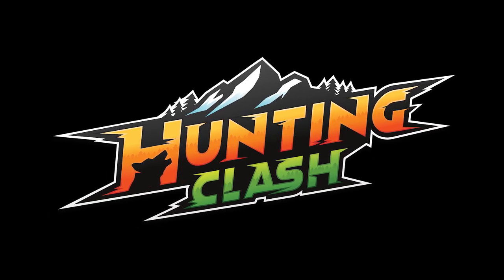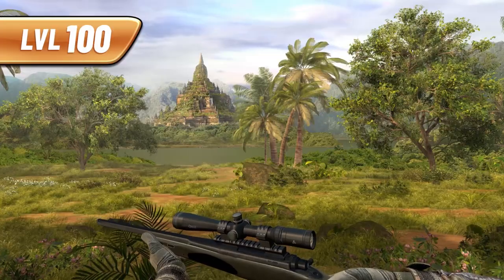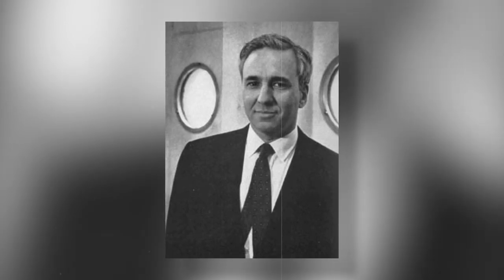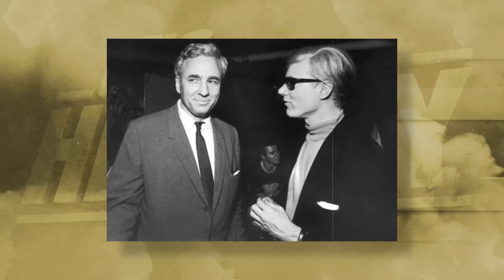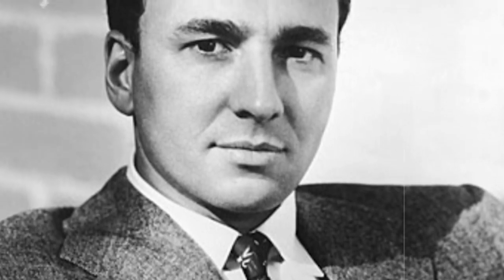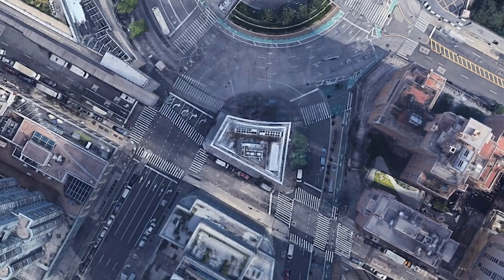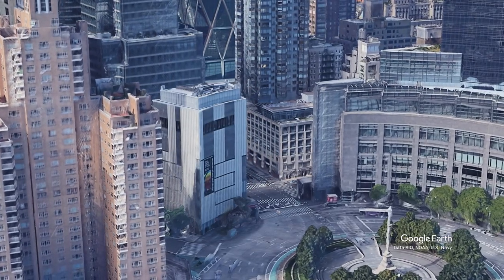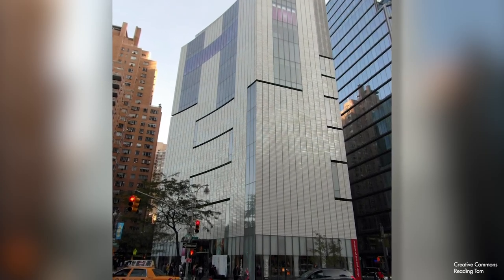New York's Weirdest Building - LOST FOREVER - IT'S HISTORY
and use my code HUNTWITHITSHISTORY to get $15 worth of gifts for new players only

A building with a very rocky history, 2 Columbus Circle was the core of significant controversy in New York City almost 15 years ago. From its privileged beginnings, its changes in ownership, and the furious debate that raged for thirty years, this relatively recent addition to Manhattan’s list of remarkable buildings had no trouble making up for its lost time.

Chapters
02:01 - George Huntington Hartford II
04:29 - Hartford’s Plans for a Museum
06:22 - Edward Stone’s Design
07:02 - Lawsuit from the Museum of Modern Art
07:29 - Difficulties in Construction
08:07 - The Lollipop Building
09:07 - Positive Reception
09:55 - The Fate of Hartford’s Museum
10:48 - A Postmodern Landmark?
11:42 - The Renovation Debate
12:47 - The Museum of Arts and Design

» CREDIT
Scriptwriter - Gregory Back
Editor - Rishi Mittal